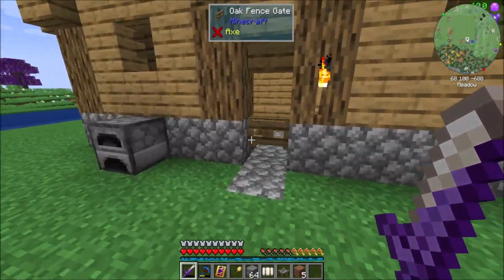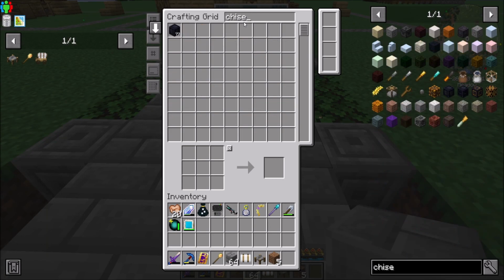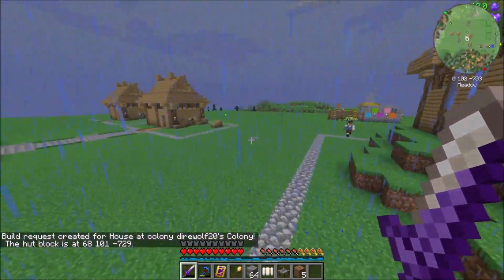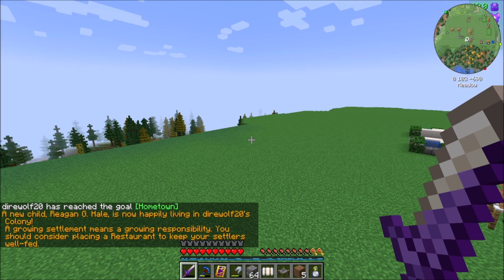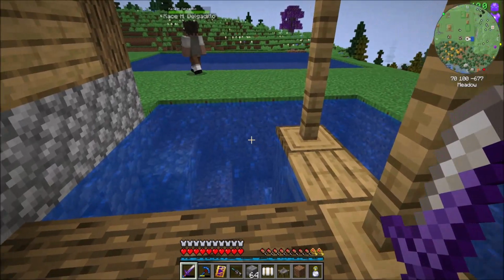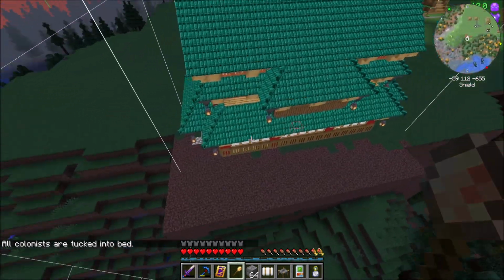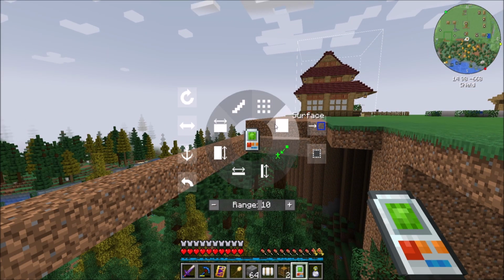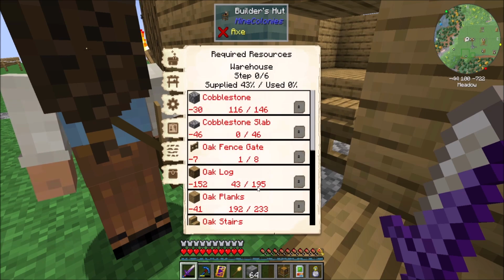Lets Play S11E112 Couriers and Warehousing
The next two most important buildings to get setup.